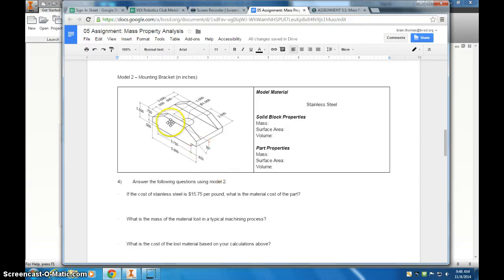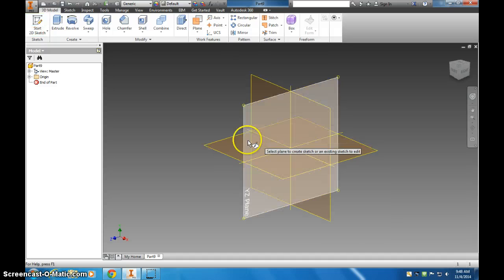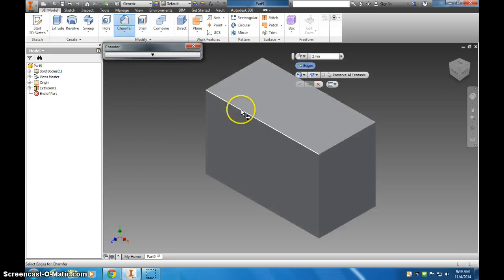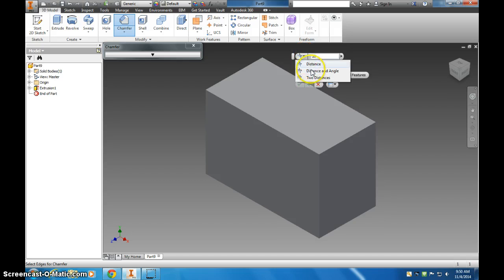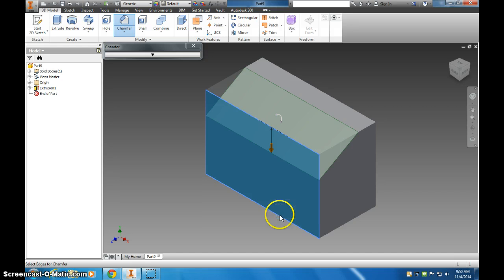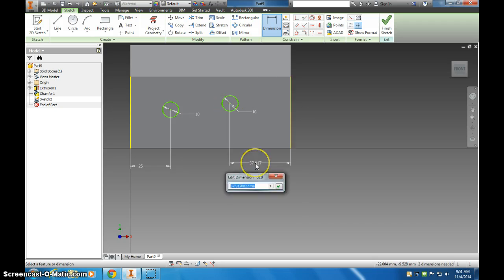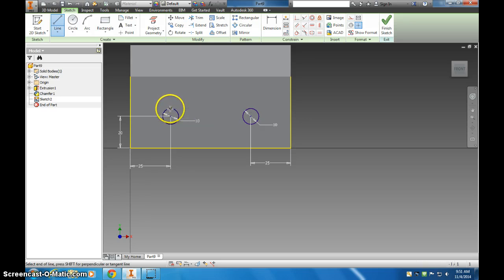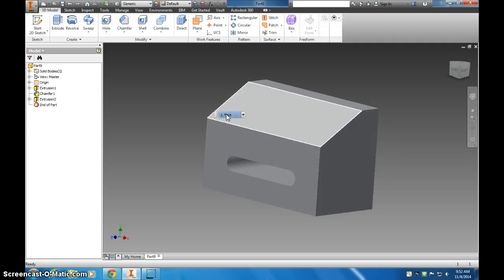Metric Chamfer Hole Tutorial